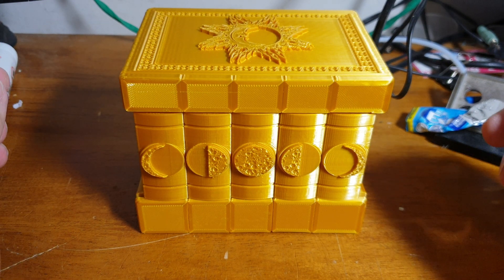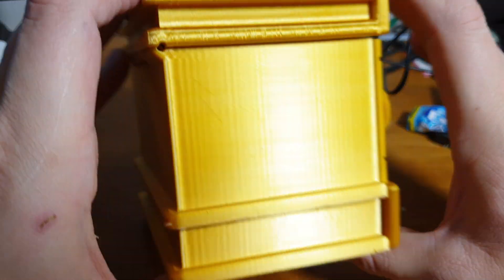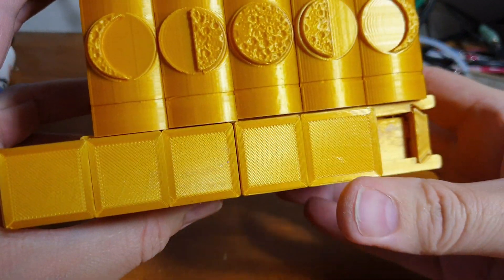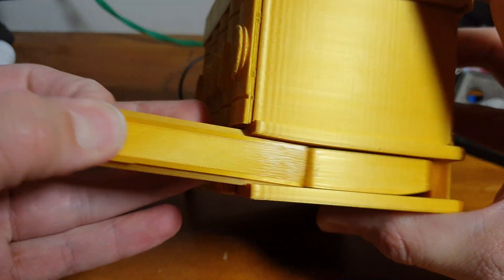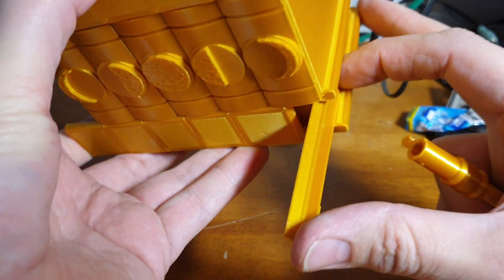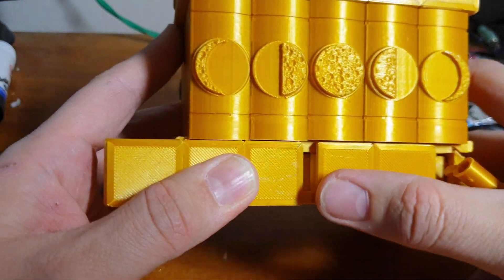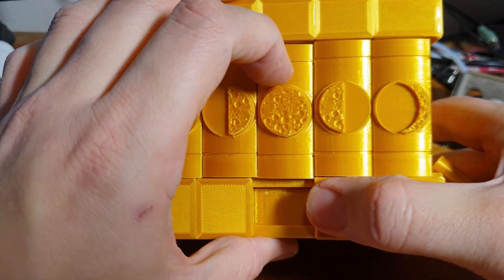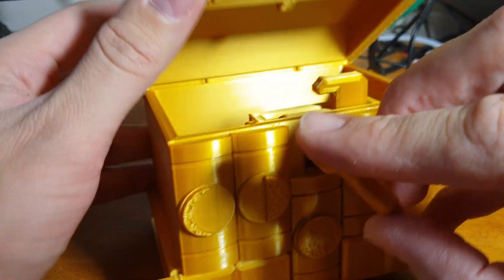3D printed secret Puzzle Box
3D printed this awesome box the designer is very clever print settings were...
0.2 Layer height
15% infill
60mms Print speed